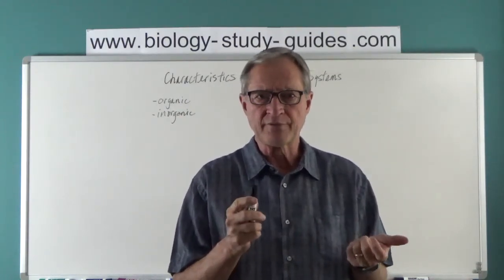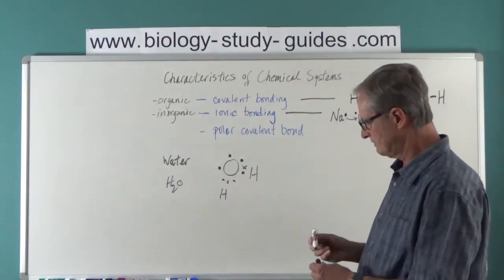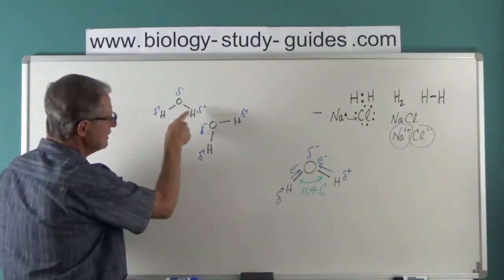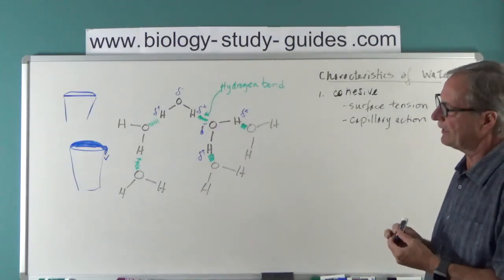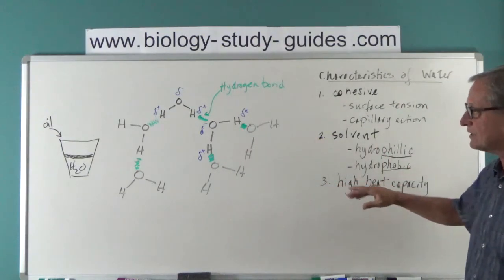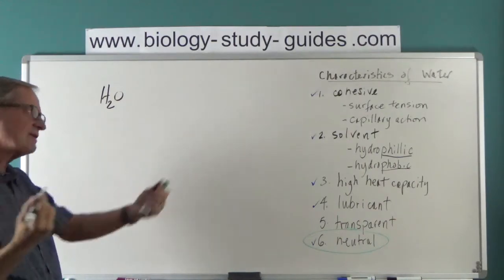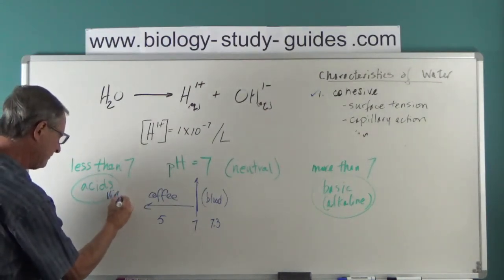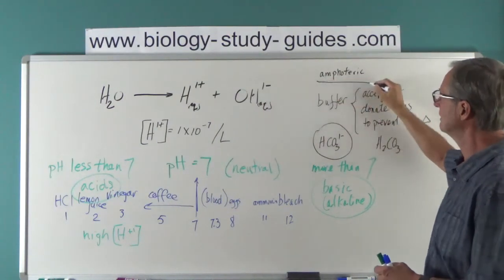Cellular Compounds and Biological Molecules - Part 1: Chemical Characteristics of Biological Systems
In this first video of the series, Biology teacher Roger Prior uses the fact that cells are combinations of chemicals as starting point for describing some of the features of chemicals that are important in biological systems such as types of bonds, the nature of water and how hydrogen bonding contributes to its properties. He extends the topic to pH, acids and bases and the significance of maintaining pH in the body.